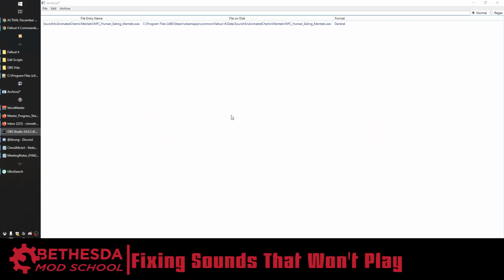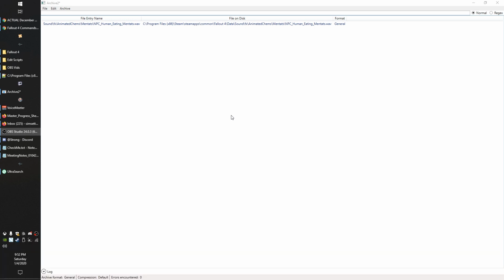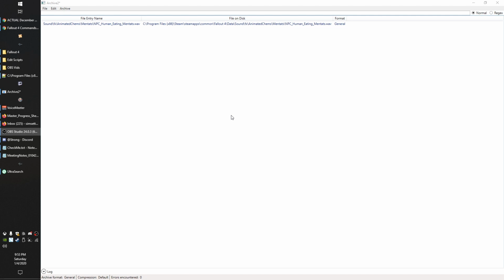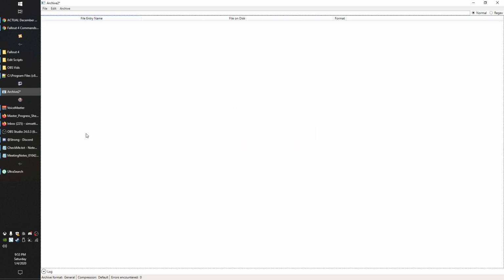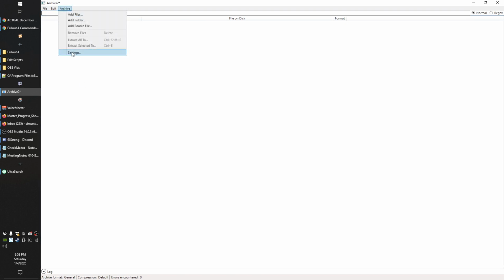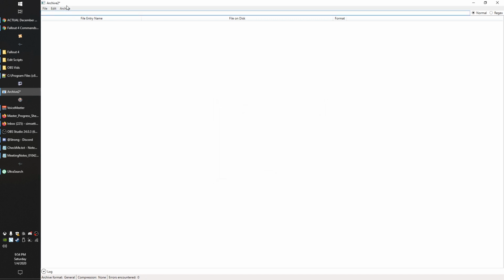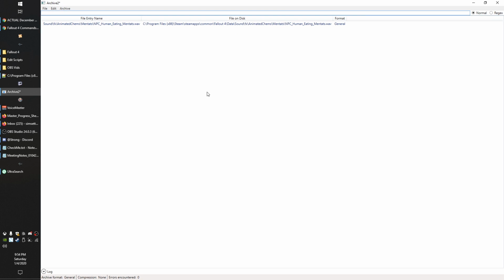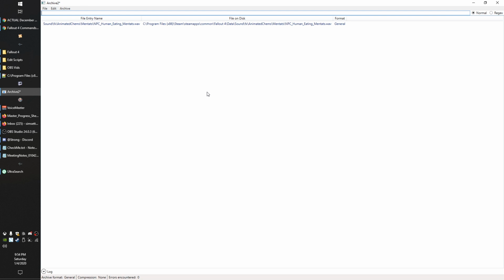Quick Lesson - Fixing Sounds That Won't Play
In this ultra-short lesson, kinggath shows you how to fix an issue where sounds play for you on your machine, but not for your users after you release your mod.

Special Thanks